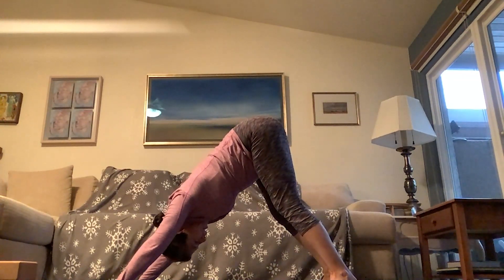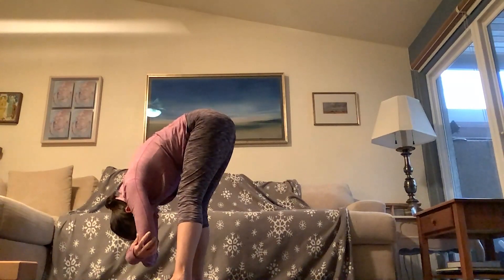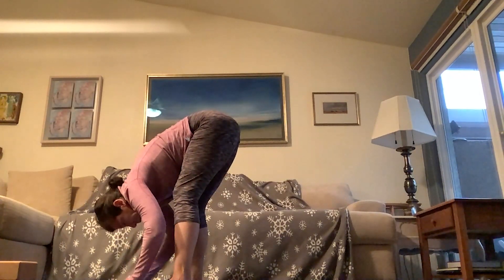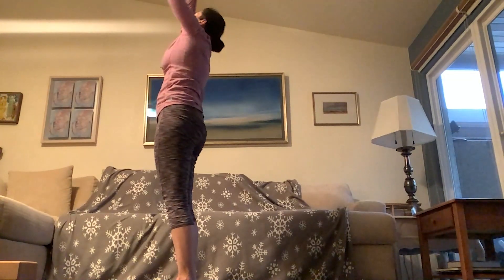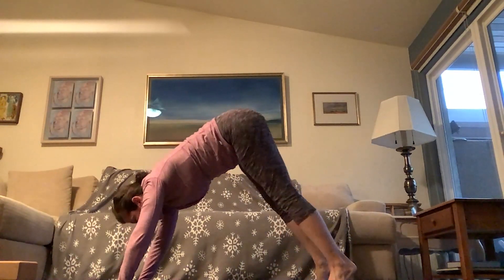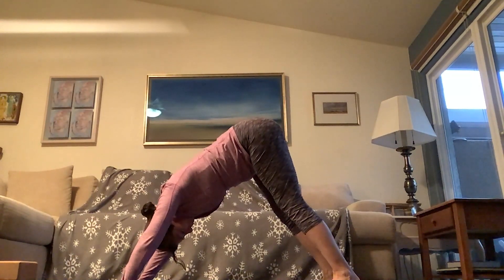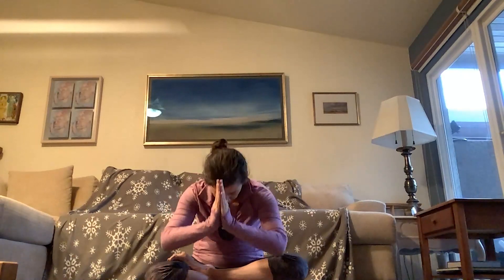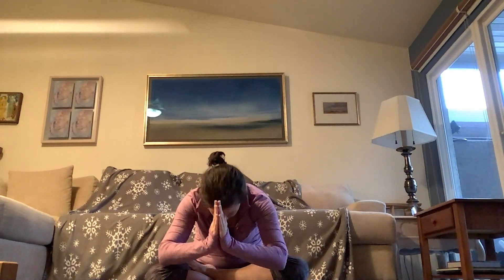Kathy- Yoga (Week 13) (Spring 2024)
Vin/Yin Yoga: A combination of vinyasa flow style yoga (first half) and then deeper stretch postures.

Bring the class experience with you wherever you are. Enjoy convenient and flexible virtual workouts anytime, at your pace and on your terms- for free!